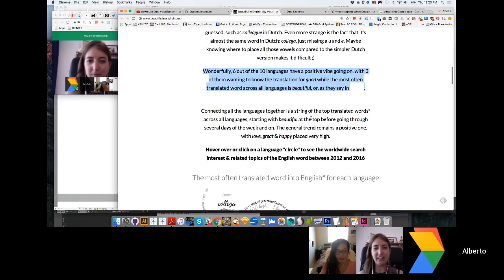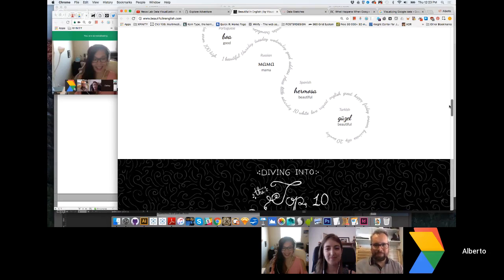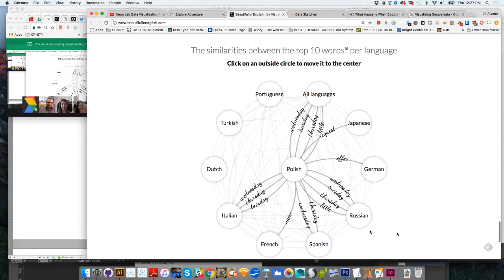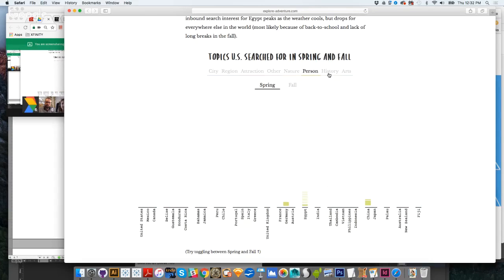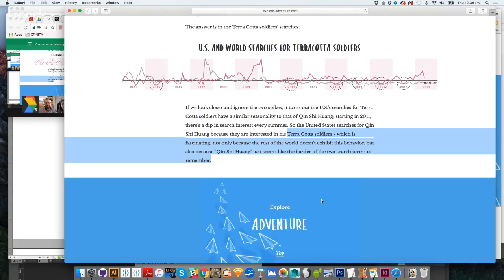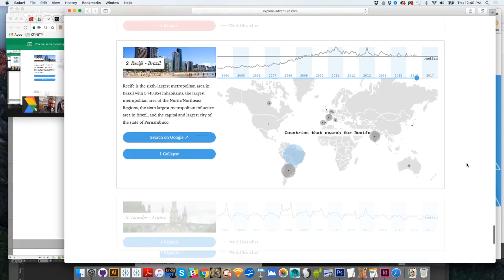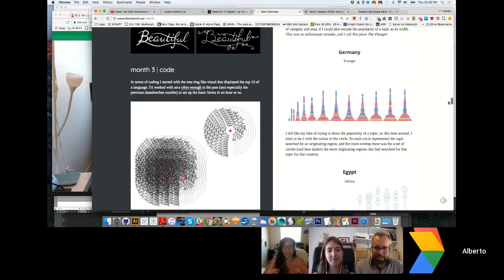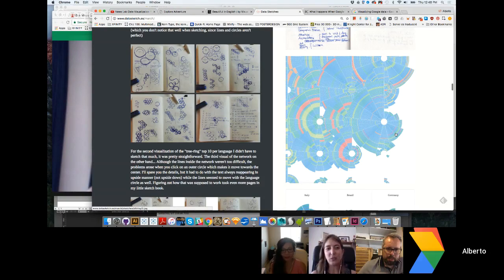News Lab Data Visualization Round Up: July 2017 - with special guests, Nadieh Bremer and Shirley Wu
Are you a journalist or storyteller, interested in working with data to tell stories?

Join Simon Rogers, Data Editor News Lab, data visualization journalist and designer Alberto Cairo, with Special Guest Nadieh Bremer and Shirley Wu.

Alberto Cairo has two decades of experience as an infographics and data visualization journalist and designer. He has led visualization teams in Spain, Brazil, and the United States. He teaches visualization at the University of Miami, and has worked as a consultant for companies, media organizations, and educational institutions in more than twenty countries. You can learn more about Alberto and his great work

Simon Rogers is a data journalist, writer, speaker. Author of 'Facts are Sacred', published by Faber & Faber and a range of infographics for children books from Candlewick. Data editor on the Trends team at Google, and formerly at Twitter, San Francisco. He is director of the Data Journalism Awards and has taught data journalism at U Cal Berkeley Journalism school.

Nadieh Bremer is a graduated Astronomer, turned Data Scientist, turned self-taught Data Visualization Designer. After working for a consultancy & fintech company where she discovered her passion for the visualization of data, she's now working as a freelancing data visualization designer under the name "Visual Cinnamon". She focuses on uniquely crafted (interactive) data visualizations that both engage and enlighten its audience. Secretly, she wouldn't mind venturing into data & generative art as well.

Shirley Wu is a freelance software engineer specializing in data visualization.  She combines her love of art, math, and code into colorful, interactive data visualizations.  She loves the fun insights she finds in data, and loves weaving them into stories and exploratory tools for the reader to discover.

Ask questions via the live chat, or via comments on YouTube and we will answer them live.

Feel free to suggest more!

You can learn more about the News Lab and learn how to use powerful Google tools for news at g.co/newslab